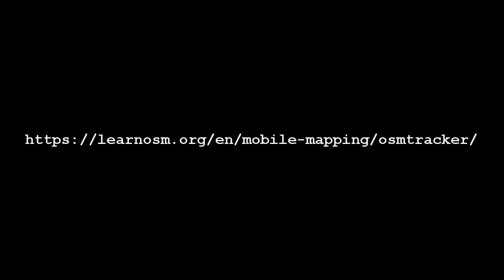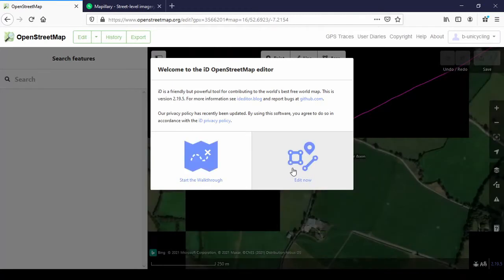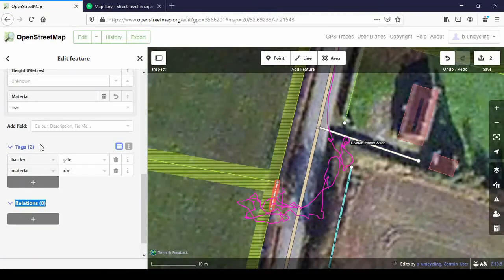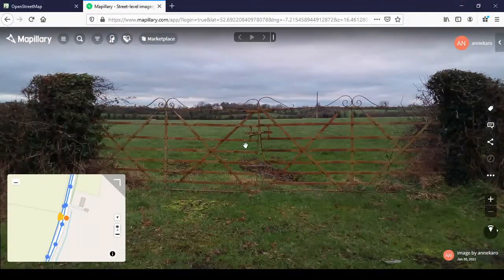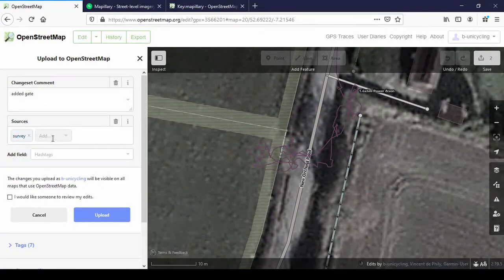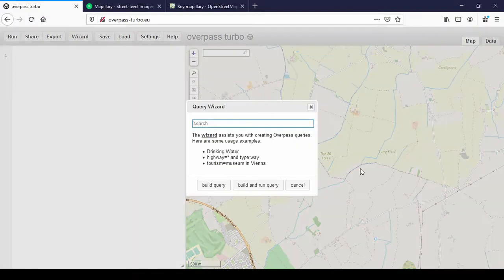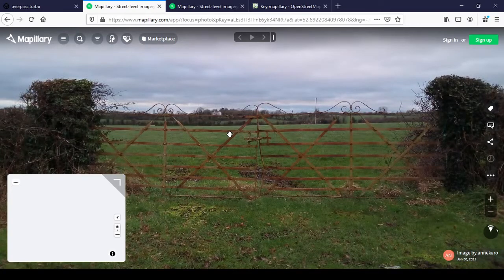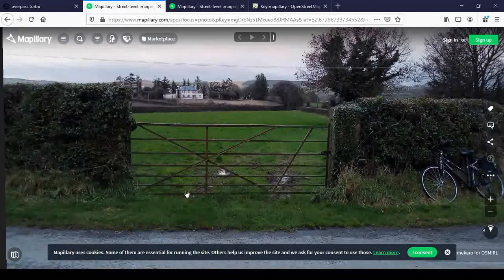Mapping traditional country gates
If you're like me and you need a purpose for your walks, here's something to keep you going - map the traditionally made field gates.
Suggested tags for mapping the traditional gates:
barrier=gate
width= (in meters)
height= (in meters)
mapillary=

gate:type=single/double
material=iron
colour=
artist_name= (for the maker's mark)
moved=yes (only when you know the gate was definitely not made for this field, but is recycled)